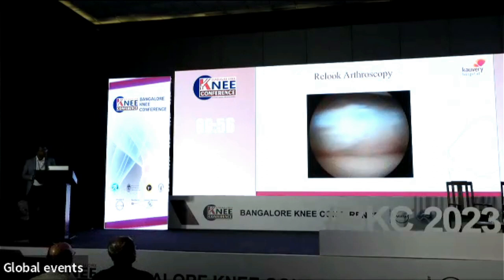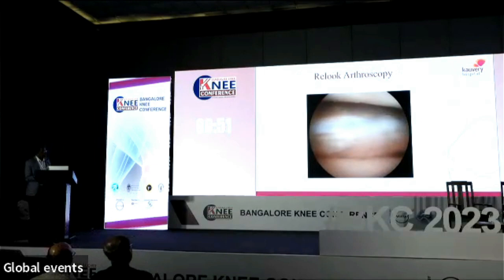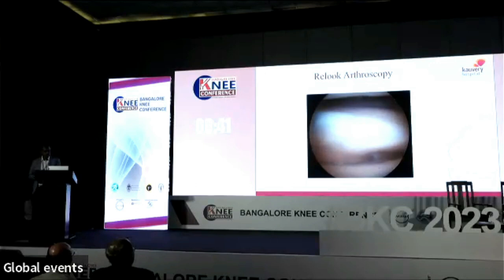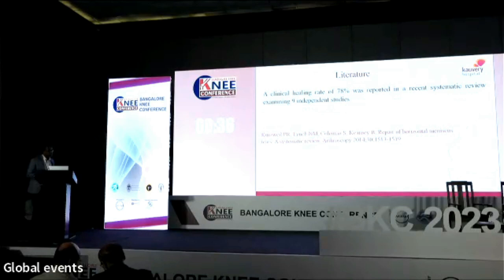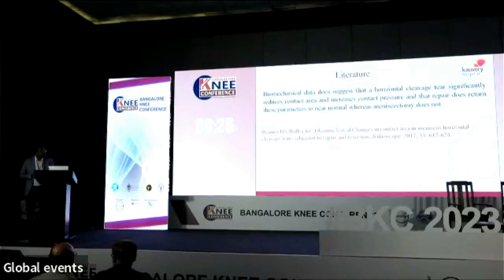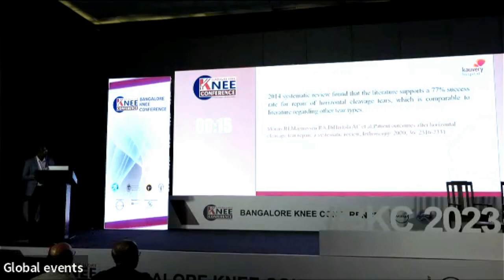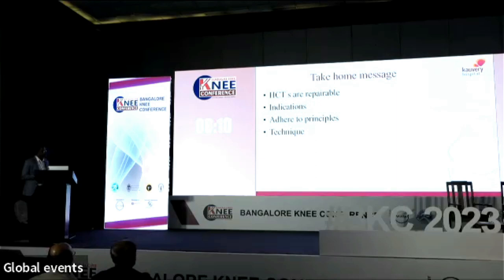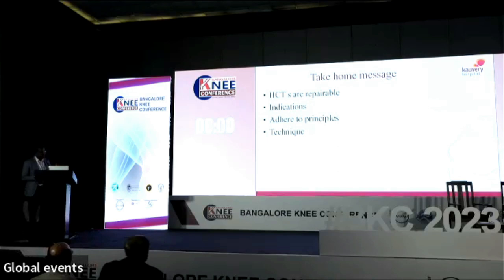Horizontal Tear of Meniscus -repair Techniques - DR MOHAN KUMAR J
This Talk is a part of the Bangalore Knee Conference Held on 9/12/2023